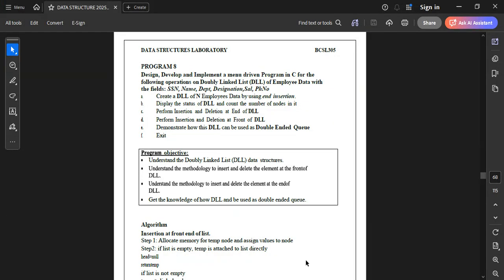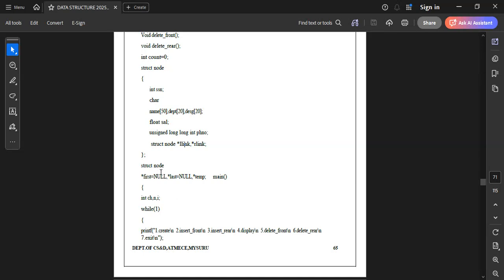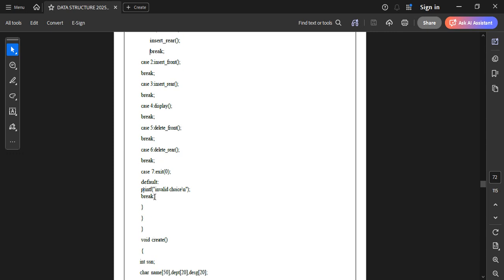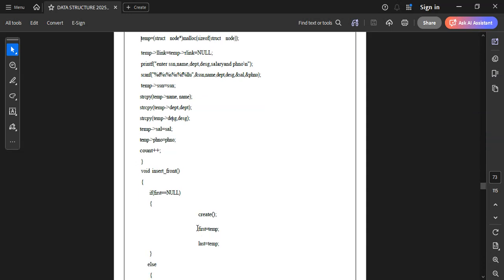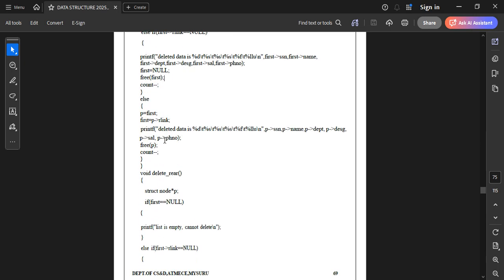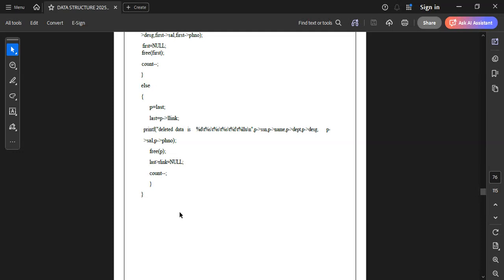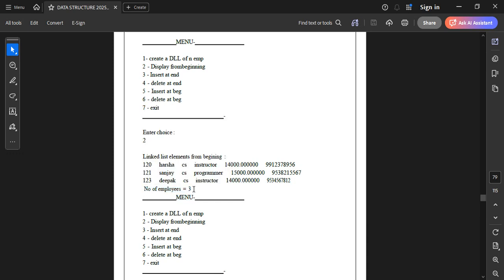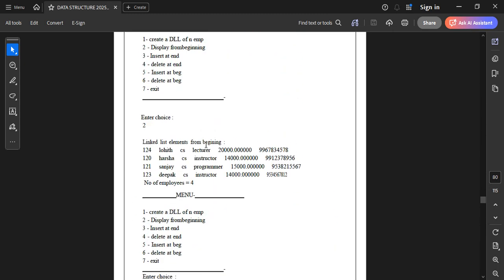DSA LAB Program-8 Doubly Linked List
Data Structures Laboratory | BCSL305 | Program-8 | Doubly Linked List